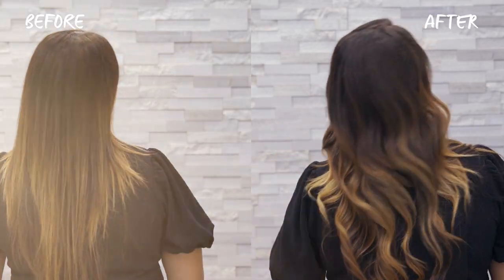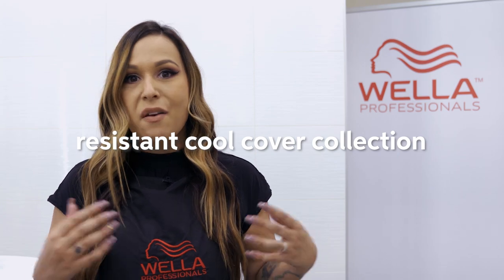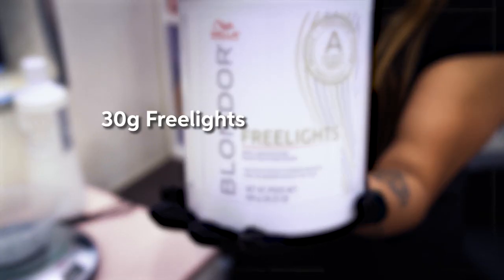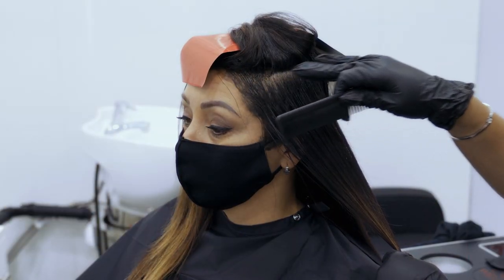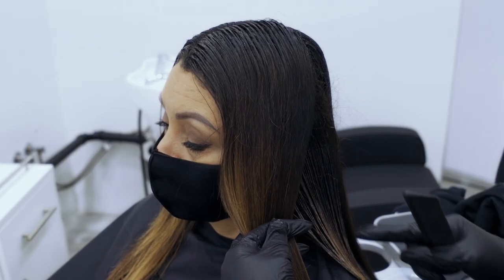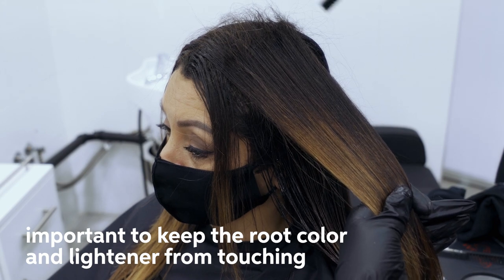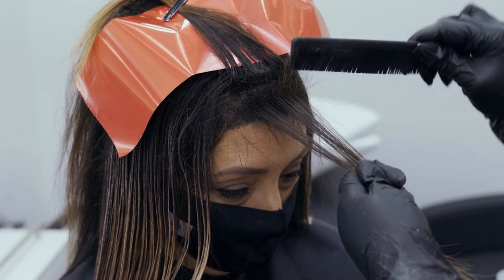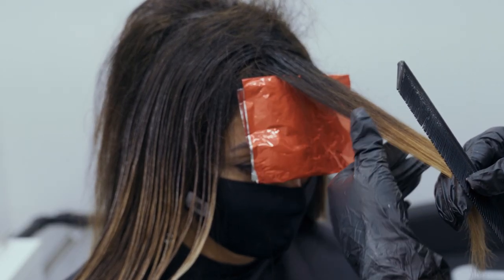How to Cover Gray Hair With a Balayage Using Koleston Perfect | Wella Professionals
In this graycoverage tutorial you will learn from Patricia Nikole, Wella Professionals Ambassador, how to cover gray hair and balayage simultaneously. Patricia will show you step by step how to use Koleston Perfect for the coverage, and explain her signature hair painting technique to create a beautiful end result. Watch till the end to get Patricia’s hints and tips and discover the formulas below.

Step 1: Mix 40g Koleston Perfect 55/02 + 40g 6% Welloxon Perfect. The Resistant Cool cover shades will create cool opaque coverage with an anti-brass effect. Tip: Start your application where you have the highest % off gray.

Step 2: Use Freelights Powder mixed with 6% Freelights Developer in a 1:1.5 mixing ratio. This makes a great consistency for hair painting. Tip: Tease the hair into the base. This will create a nice separation between the root color and lightener. It's essential to avoid the two to touch to avoid any discoloration or demarcation lines.

Step 3: After the full development time rinse and remove. Use Blondor Blonde Seal and Care to close down the service before your toner.
Step 4: Tone using Color Touch. 30g 8/81 + 45g 1.9% Color Touch Emulsion.